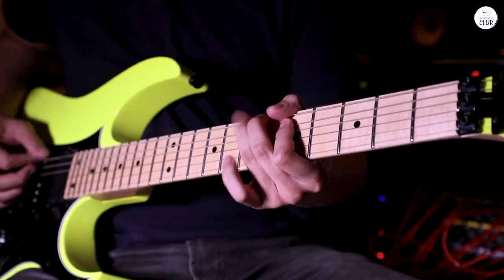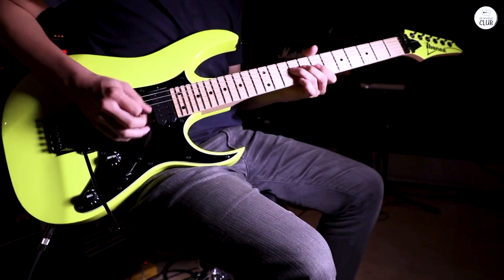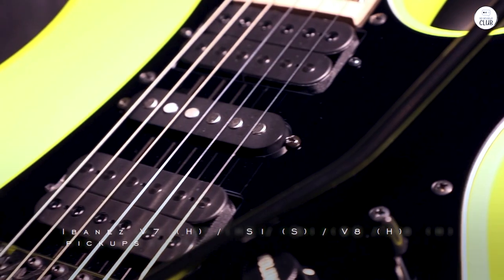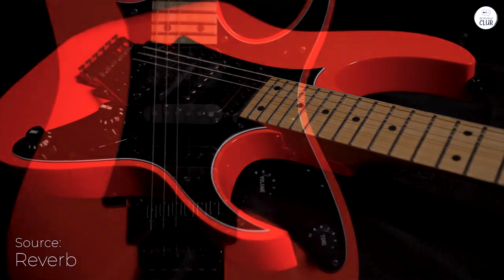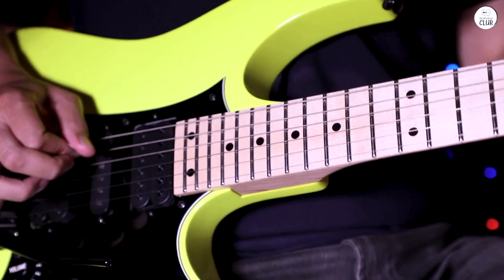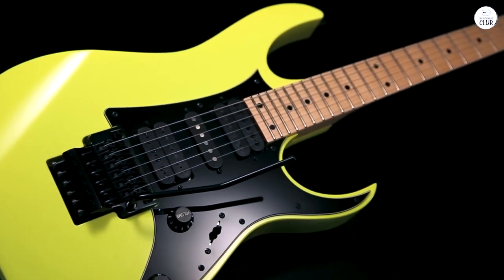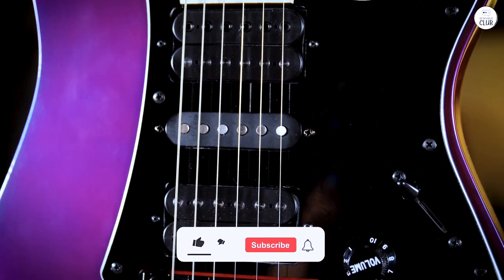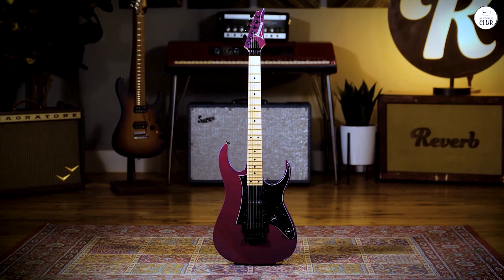You Won't Believe How Versatile the Ibanez RG550 Really Is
Ibanez RG550 Genesis Collection

Top 5 Guitars
Fender American Professional II Stratocaster
Gibson Paul Standard 60s
PRS SE Custom 24
Yamaha Pacifica 112V

The Ibanez RG550 Genesis Collection is a versatile guitar built for speed and precision. With a thin neck and reliable tremolo system, it’s perfect for fast playing, while its pickups offer a wide range of tones. Whether you're into metal or other styles, this guitar delivers.

00:00 A Solid Guitar for Any Style
00:21 Clean Look and Reliable Tremolo
00:45 Versatility Across Music Styles
00:56 A Go-To Instrument for Fast Playing